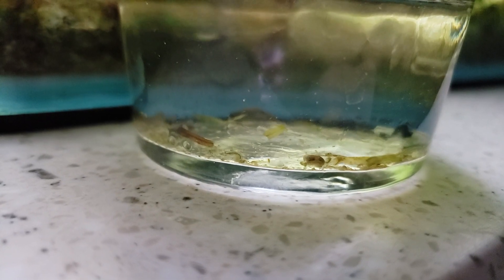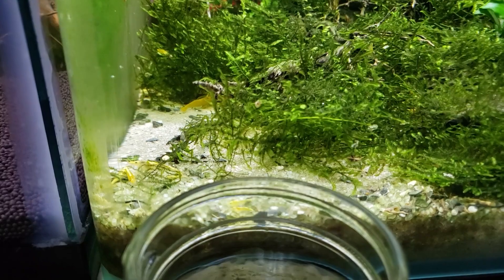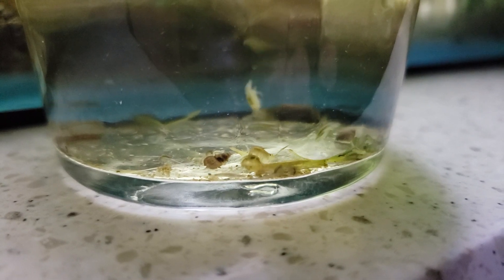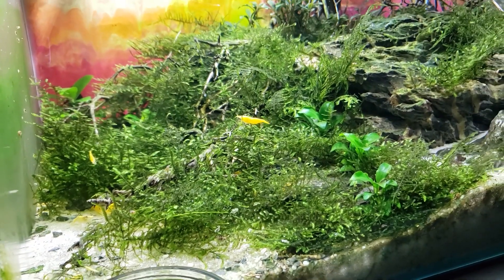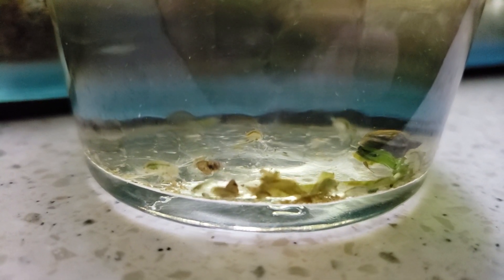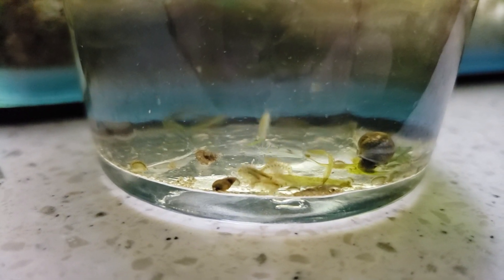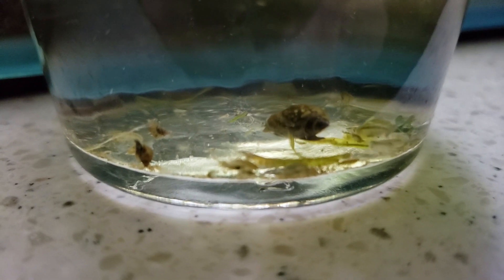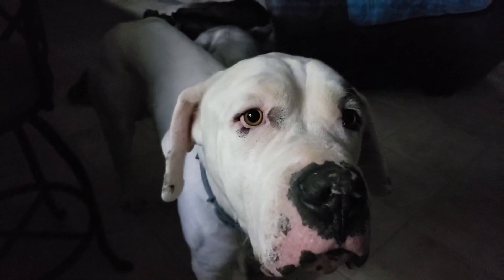Scuds, not shrimp safe!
Reasons why scuds eat shrimp and how to remove scuds from your shrimp tank.